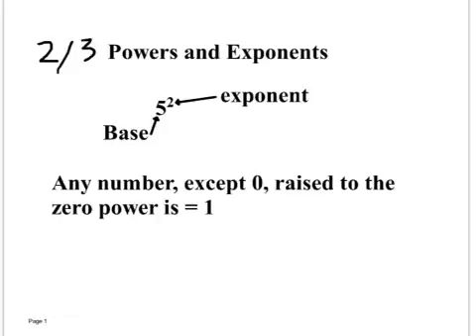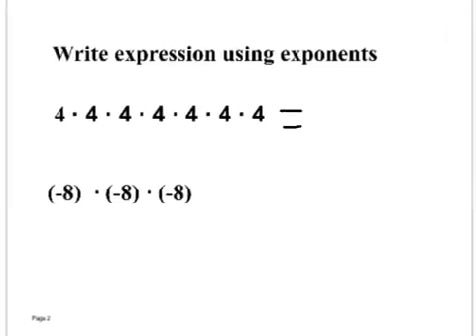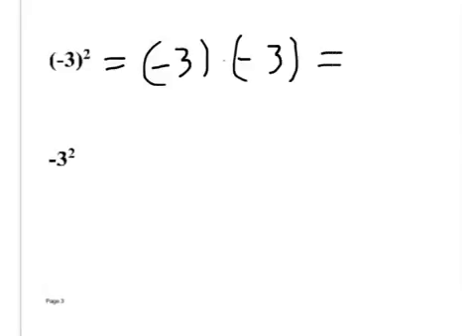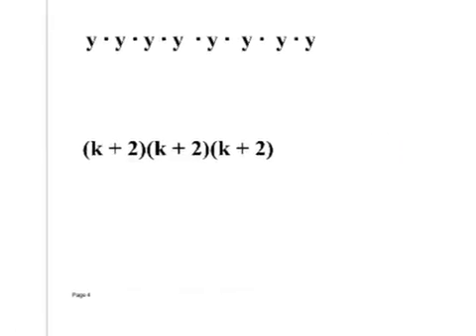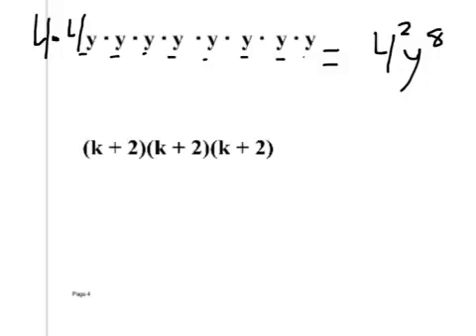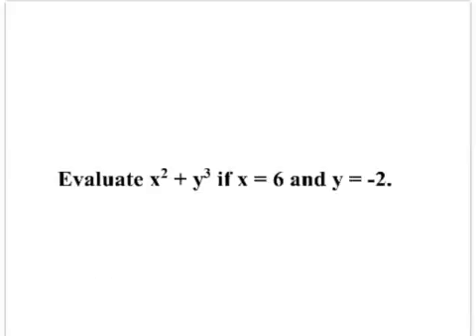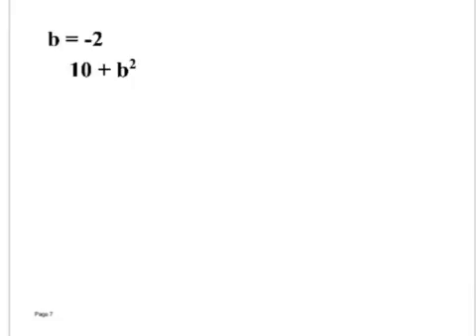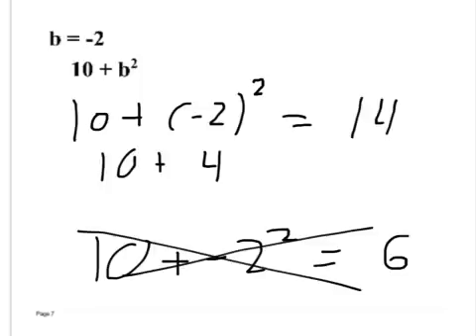Pre-Algebra 9.1 Notes 2/3/14